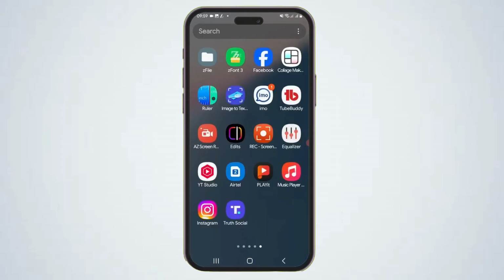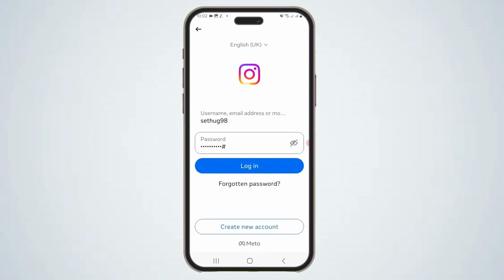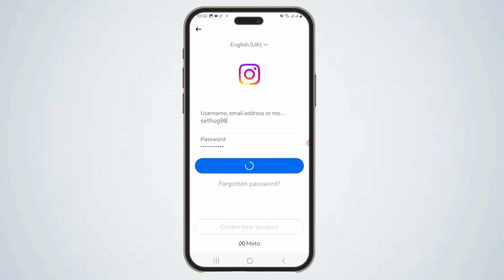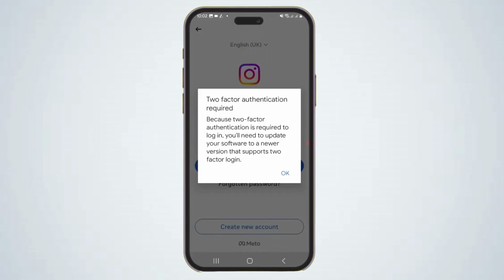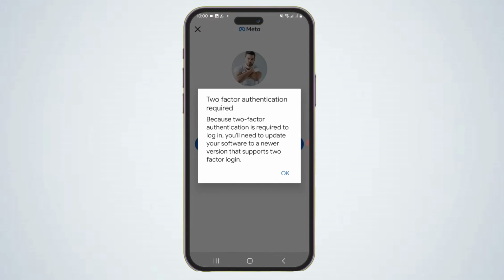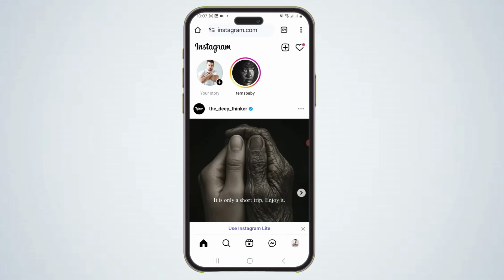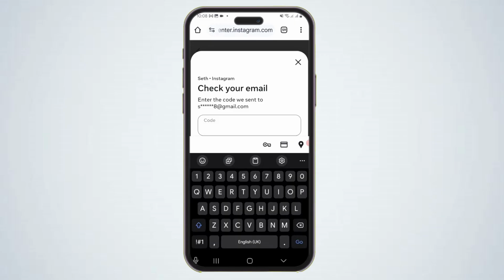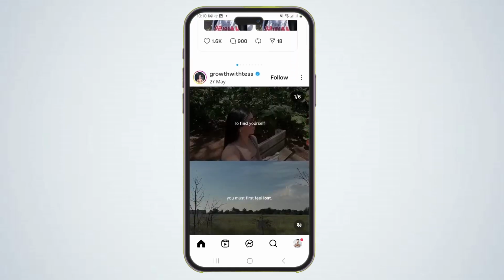🔐 Fix Instagram Two-Factor Authentication Required to Login | Update Your Software Error 🔐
Are you stuck with the “Two-Factor Authentication Required” message on Instagram, even though your app is up to date and your phone is working fine? 😩 This step-by-step video shows you exactly how to fix the login issue when Instagram keeps asking you to update your software to a newer version that supports 2FA.

✅ Why This Happens:
If you're switching devices, reinstalling the Instagram app, or just trying to log back in, you might see this confusing message. It often appears even when your device is updated and 2FA is already enabled on another device. This video breaks it all down — and most importantly, gives you the working fix.

🛠️ In This Video You’ll Learn:
Why Instagram asks for 2FA login again
What the “update your software” message really means
A reliable way to log in without disabling 2FA permanently
How to use the browser method to bypass the app issue
How to reconfigure two-factor authentication the right way

📱 Quick Fix Tip:
Use a web browser (Chrome, Safari, etc.) to log into instagram.com. From there, turn off 2FA temporarily via Settings — Account Center — Password & Security. Then log back in through the app — problem solved.

⏱️ Timestamps:
Two-Factor Login Issue Explained
Why It Happens Even on Updated Devices
The Temporary Fix (Old Device Method)
Best Solution: Browser Login Walkthrough
How to Turn Off 2FA in Account Settings
Re-login Successfully on Instagram App

🔍 Topics Covered in this video:
instagram two factor authentication required login problem
instagram two factor authentication required
two factor authentication required instagram login
two factor authentication required instagram
instagram update your software to a newer version that supports two factor login
instagram update your software to a newer version
instagram update your software to a newer version  login problem